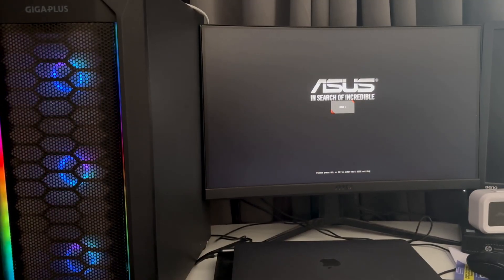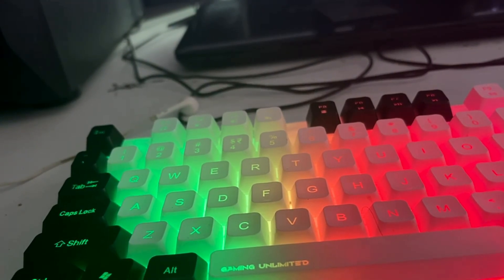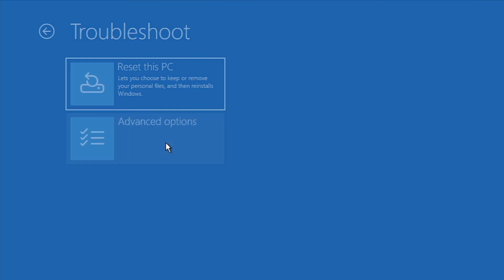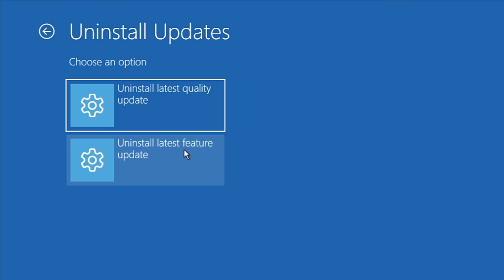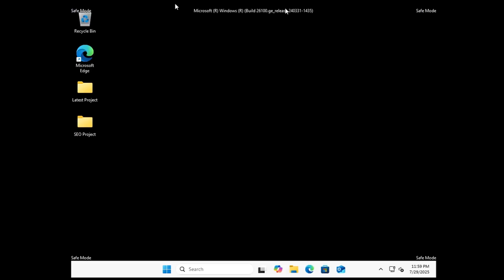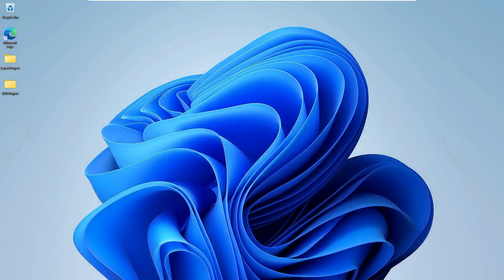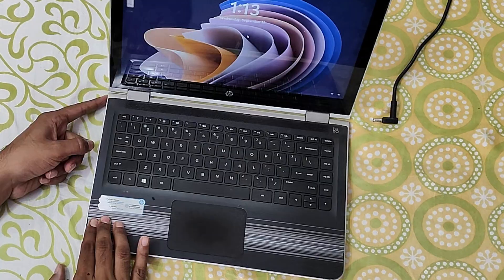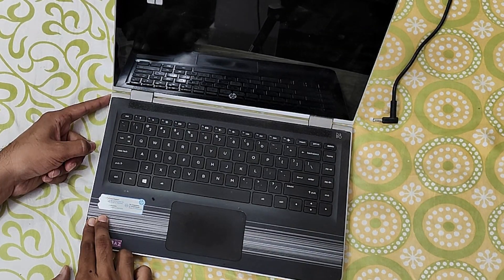How to Fix BLACK SCREEN With/Without Cursor on Windows 10/11 (2025)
▬▬▬▬▬▬▬▬▬ஜ۩۞۩ஜ▬▬▬▬▬▬▬▬▬
▬▬▬▬▬▬▬▬▬ஜ۩۞۩ஜ▬▬▬▬▬▬▬▬▬

🔽 Timestamps 🔽
00:00 - About the Black Screen Problem in Windows 11
00:30 - Quick Fix for Black Screen
01:25 - Restart the Graphics Card Driver
01:52 - Uninstall the Latest Installed Update
03:25 -  Boot in Safe mode
04:02  - Uninstall Display Adapter
04:50 - Power Drain

☑ Watched the video!
☐ Liked?